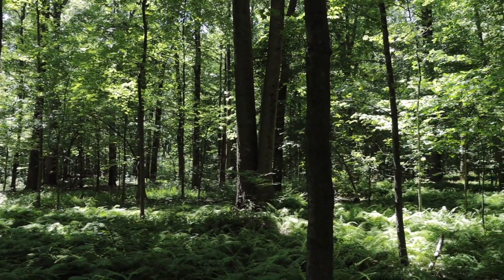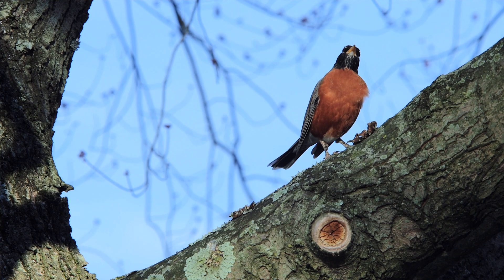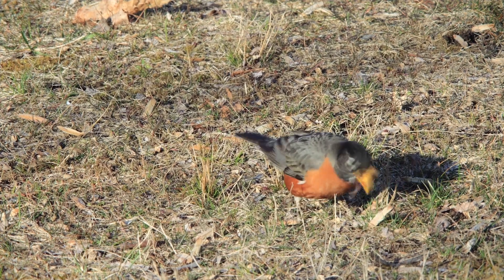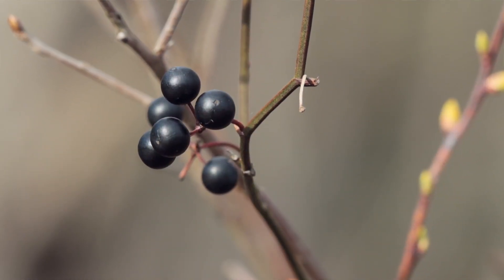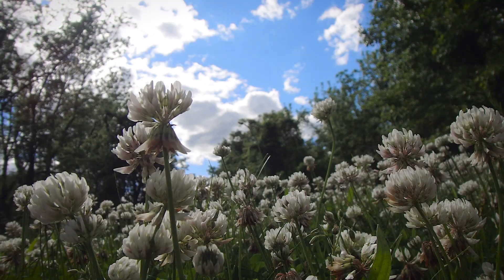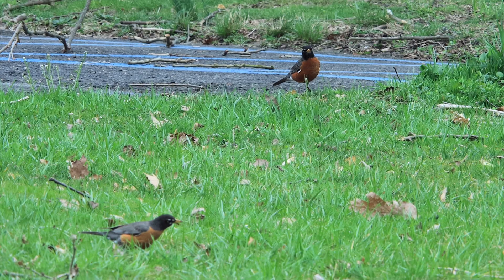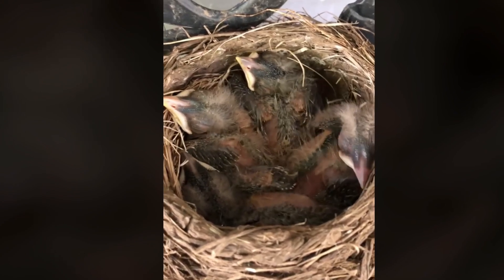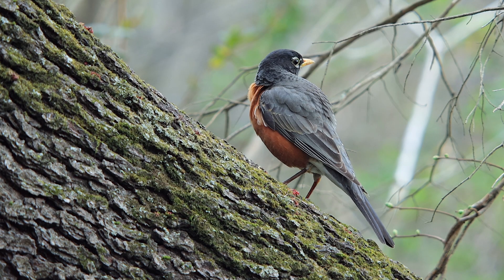Flying Turd - Everything About Robins!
Some entertaining and rather funny lesser known facts about a very common bird. The American Robin is a well known bird that is loved by many, but there is still a lot of things about Robins that most people don't know. Robins are migratory song birds, but many of them might stay within their home territory throughout the year. Robins are medium sized birds with a grayish brown back and wings and sporting the famous red breast we love so much. Watching them hunt for food is one of my favorite things about them. They will tilt their heads to see tiny movements and to listen for sounds of insects and worms. Most of the time, it is for better vision, but their hearing is a crucial aspect in securing these food items. I am working on a video that better explains this fun behavior